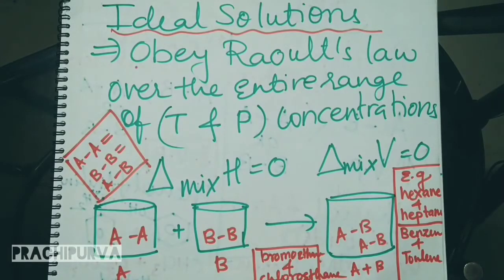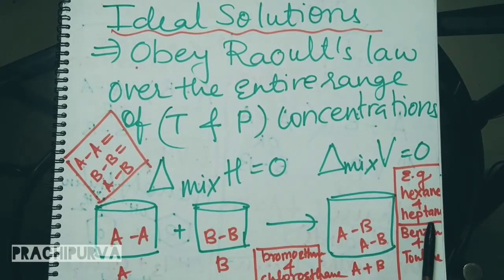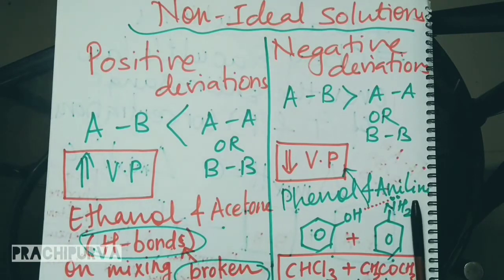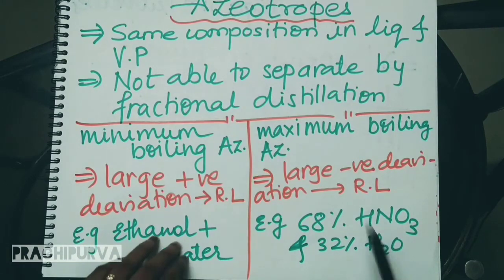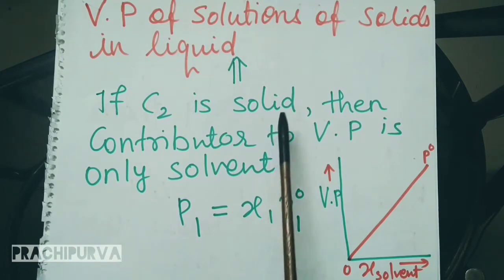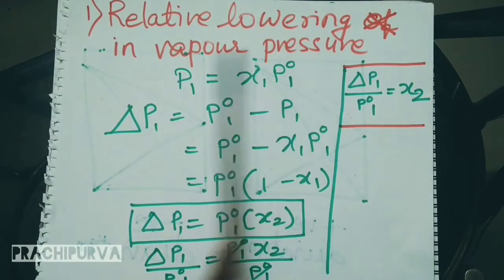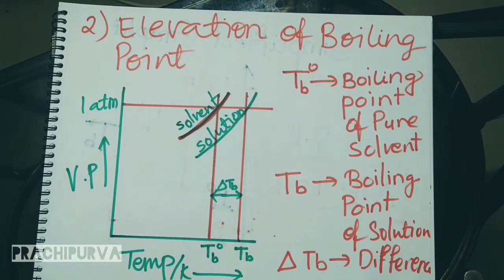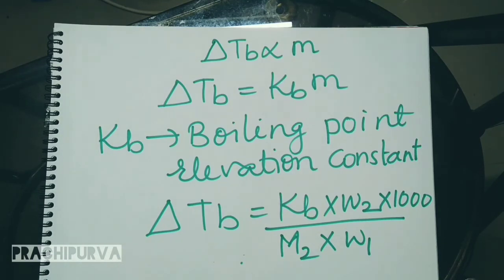Solutions - CBSE Chemistry 12th Standard - Lecture 4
By Prachi Vinayak Khadye